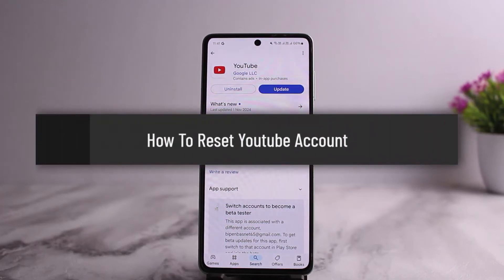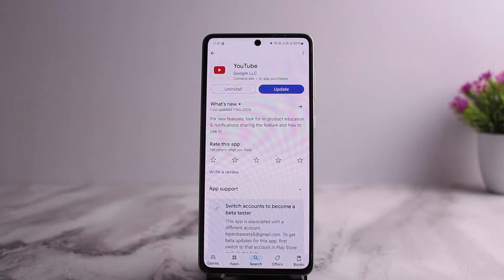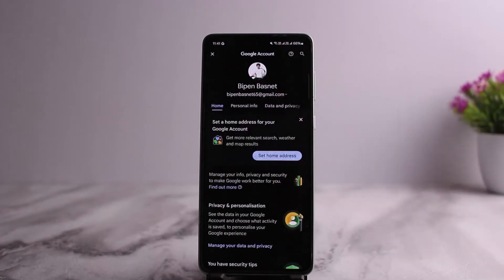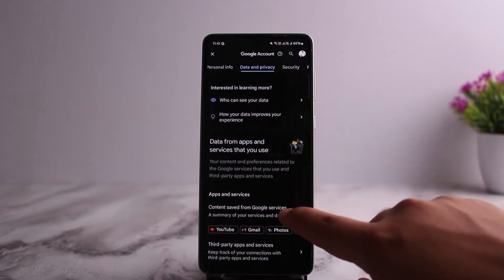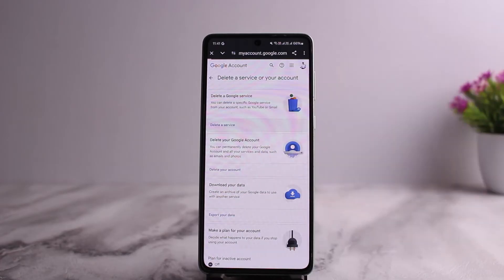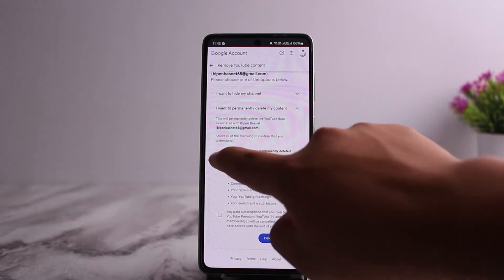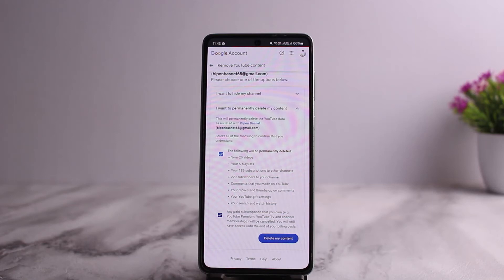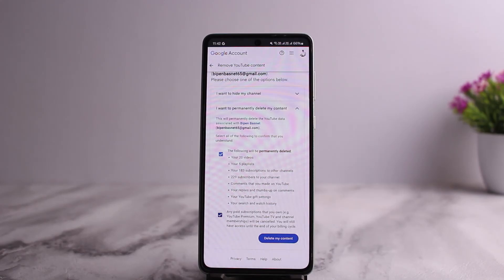How To Reset YouTube Account !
In this video, learn how to completely reset your YouTube account, which will delete all your content, playlists, subscriptions, and activity, allowing you to start fresh with a new account setup while keeping the same email address. Follow along for a step-by-step guide to permanently erase all data associated with your YouTube channel.

Here’s a quick breakdown of the steps covered in the video:

Timestamps:
0:00 Introduction
0:02 Explanation of YouTube Account Reset
0:11 Accessing Google Account Settings
0:20 Navigating to Data and Privacy
0:25 Locating Content Saved from Google Services
0:35 Selecting "Delete a Google Service"
0:42 Choosing YouTube for Deletion
0:50 Options for Hiding or Permanently Deleting Channel
0:53 Confirming Permanent Deletion
1:01 Overview of Data to Be Deleted (Videos, Playlists, etc.)
1:12 Final Confirmation of Account Reset
1:18 Conclusion and Final Tips

To reset your YouTube account, start by opening the YouTube app and tapping on your profile icon in the bottom right corner. Go to "Google Account" and select the "Data & Privacy" tab. Scroll down to "Content saved from Google services," then choose "Delete a Google service." Here, select YouTube and choose to delete your content permanently. This will include videos, playlists, subscriptions, comments, and other activity, effectively resetting your account. You can then log in again using the same Google account but with a clean slate on YouTube.

Please remember that this action is irreversible, so make sure you are ready to lose all data associated with your account.